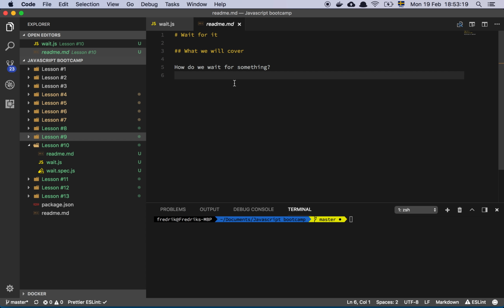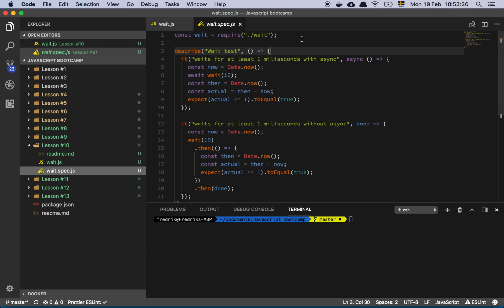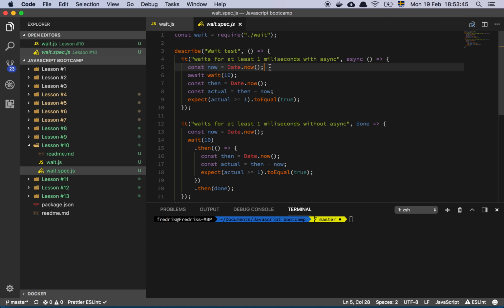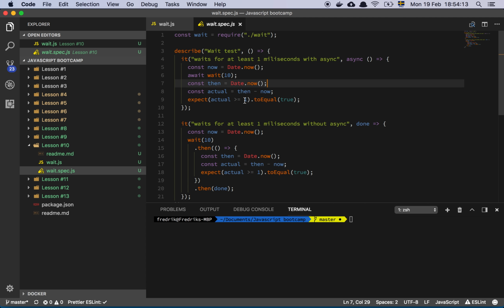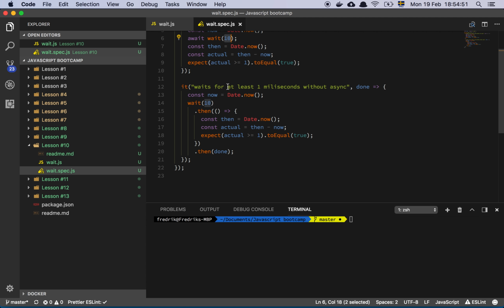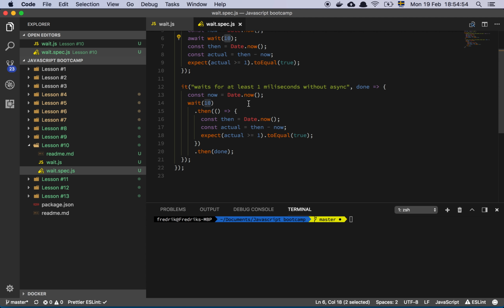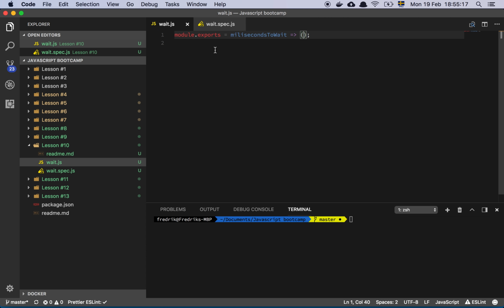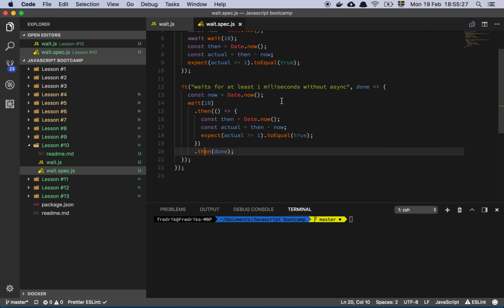Javascript boot camp - wait for it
In "Javascript boot camp - wait for it" I show you a problem many face, how to wait for something.